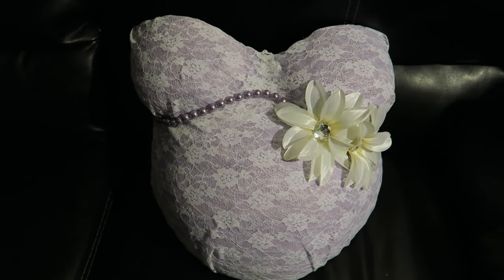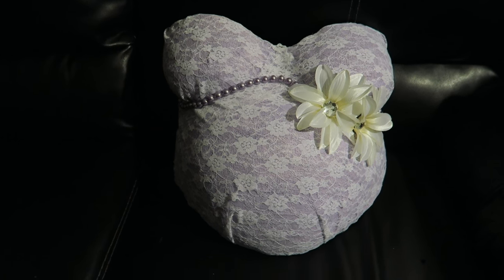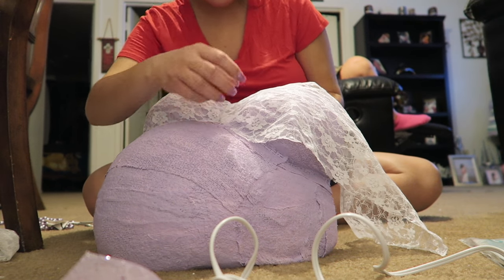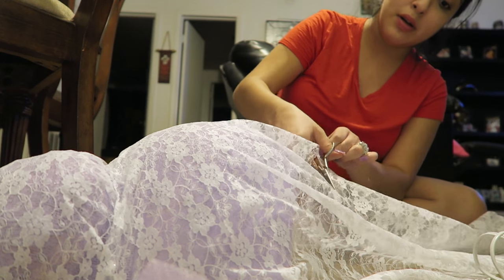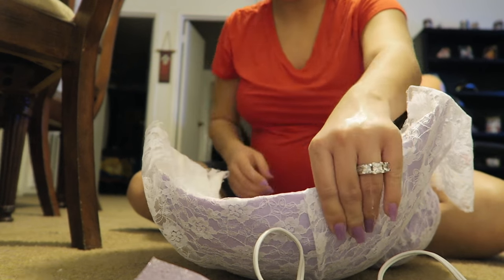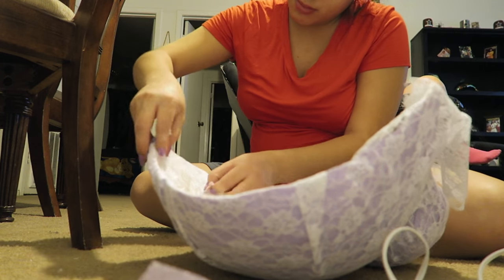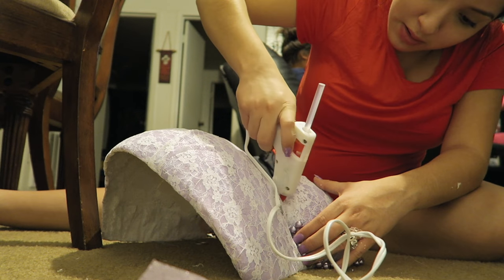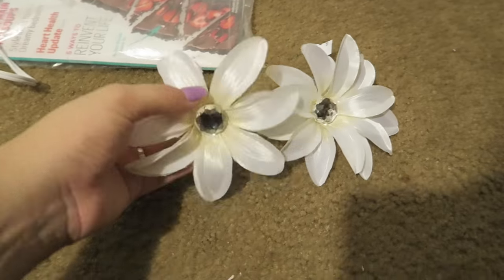Decorating Belly Cast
Not the best but not the worst! Hope you guys enjoy this video! :)

XOXO KIM